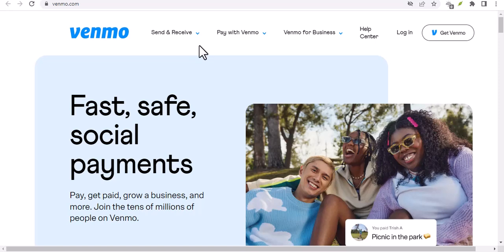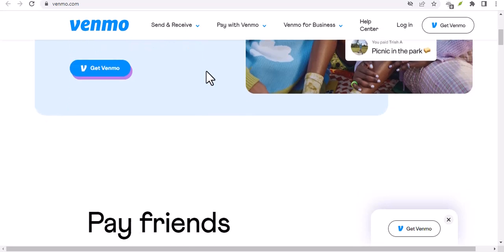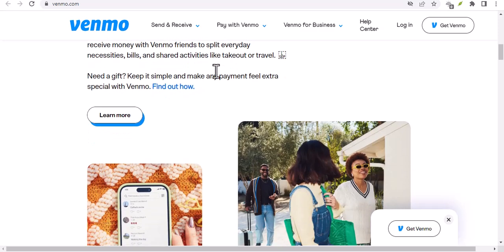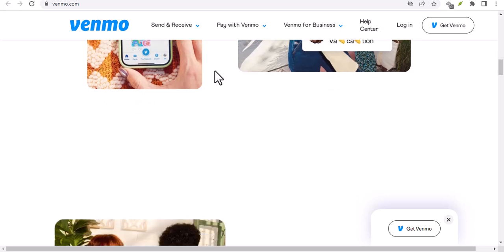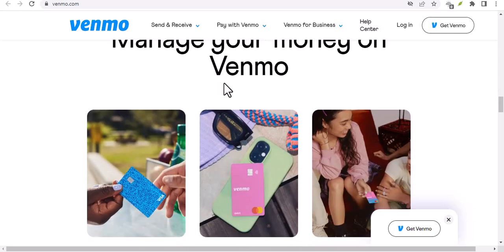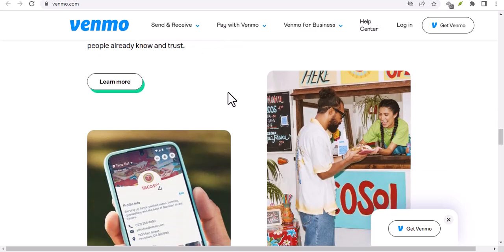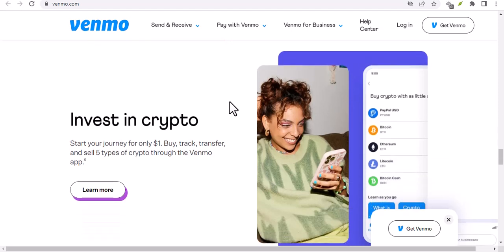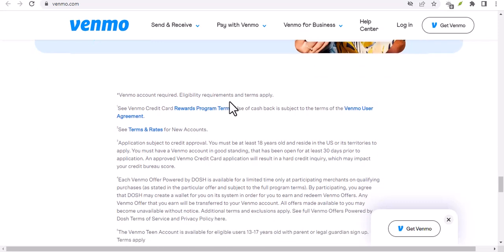How do I open a Venmo account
In this video we talk about How do I open a Venmo account